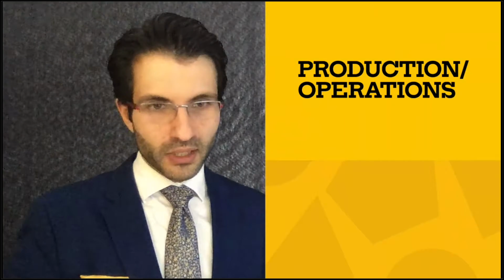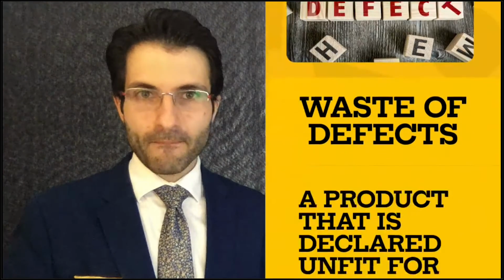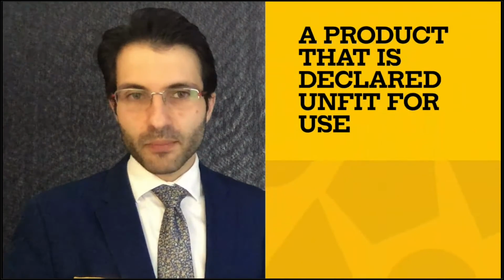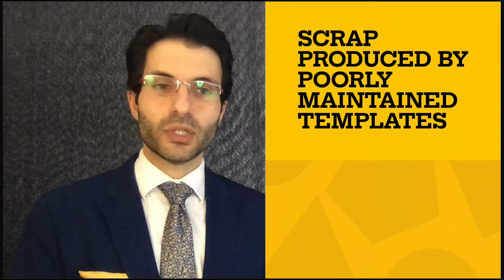Production Improvement Trends 2021 - (Webinar Highlight)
Event Description:
As 2020 taught all of us: it never hurts to be prepared.
In the manufacturing world, this means understanding trends and potential challenges on how to ultimately reach your objectives.

Webinar Topics:
- Reducing Waste - Operating LEAN (Six Sigma & LEAN practices)
- Improved Cash Flow Management
- Reduced Minimum Order Quantities
- The Power of Forecasting
- Warehousing